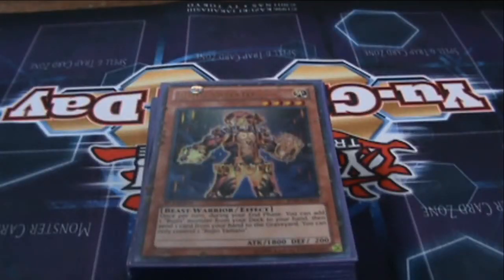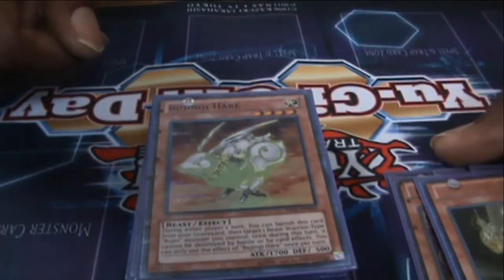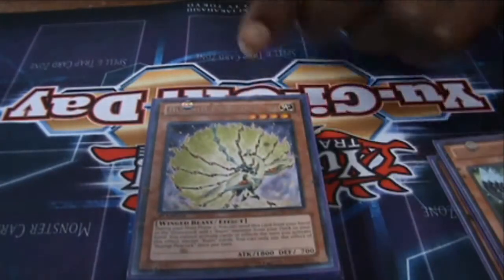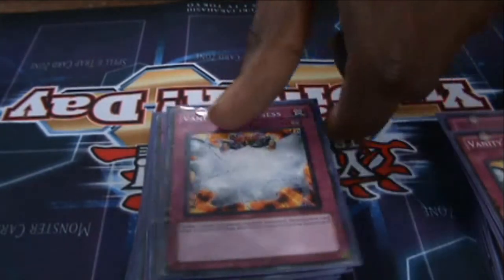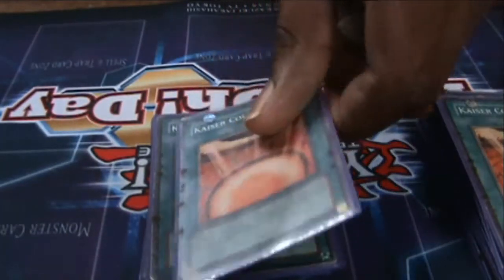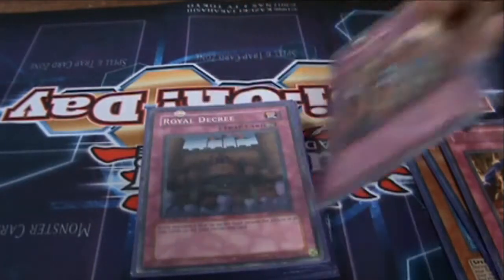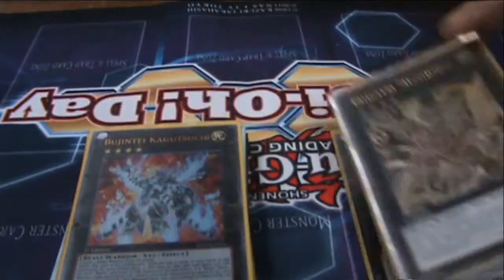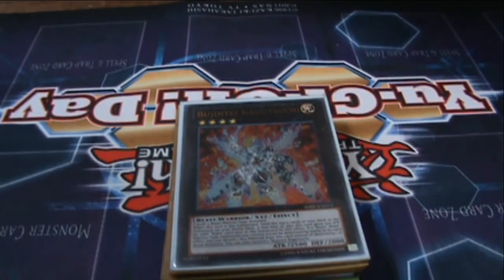Bujin Deck Profile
Main: Monsters:
3x Bujin Yamato
3x Bujin Mikazuchi
1x Bujin Arasuda
2x Bujingi Turtle
2x Bujingi Hare
3x Bujingi Crane
2x Bujingi Crow
1x Honest
2x Effect Veiler
Spells:
1x Dark Hole
3x Fire Formation - Tenki
2x Pot of Duality
3x Kaiser Colosseum
2x Bujincarnation
Traps:
2x Royal Decree
3x Vanity's Emptiness
2x Mirror Force

Extra:
3x Bujintei Susanowo
3x Bujintei Kagutsuchi
1x Daigusto Emeral
1x Constellar Omega
1x Vylon Disigma
1x Abyss Dweller
1x Gagaga Cowboy
1x Maestroke the Symphony Djinn
1x Starliege Paladynamo
1x Photon Papilloperative
2x Number 101: Silent Honor ARK